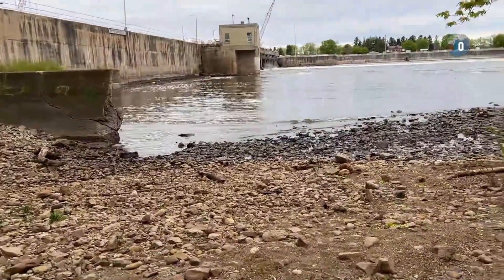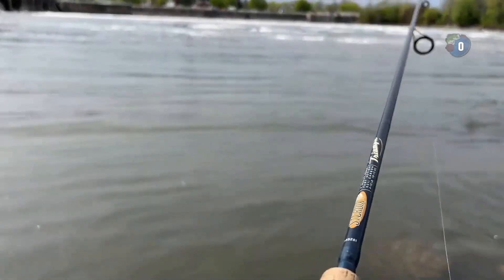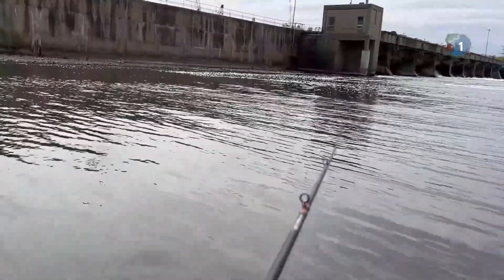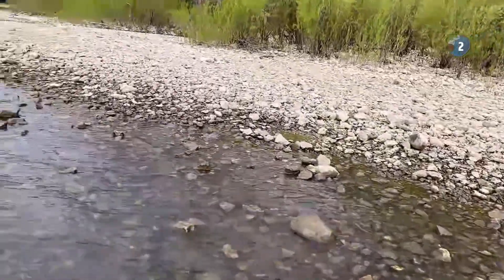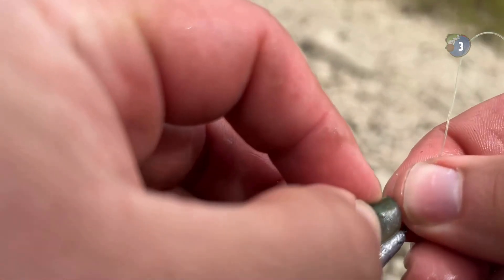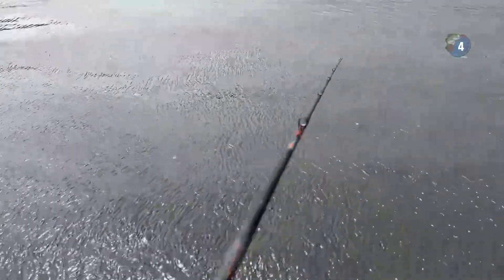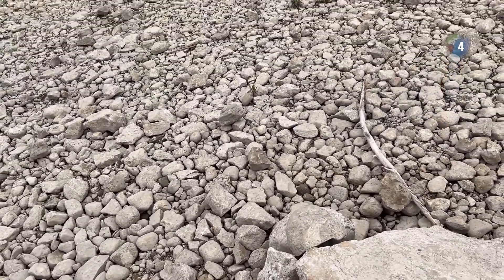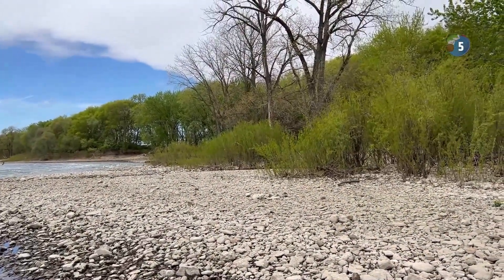SMALLMOUTH MAGIC - ILLINOIS RIVER FISHING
Bananasac's Outdoor Adventures

I upload a ton of highlights & funny clips of my Outdoor Adventures - Sub so that you don't miss the next video! Also, if you want to watch me live check me out on my Twitch account at Twitch:

Welcome to Bananasac's Youtube Channel.

Hello I’m Bananasac thanks for stopping by. I post clips and highlights from my Live Fishing Streams.
I usually fish in Illinois, and I'm fishing for whatever bites.